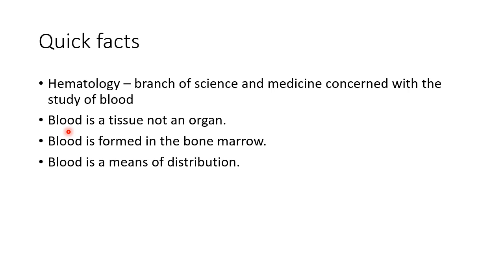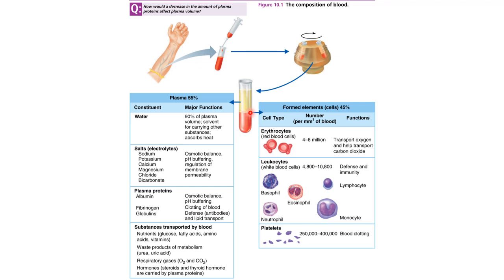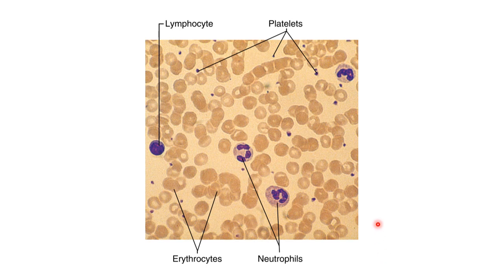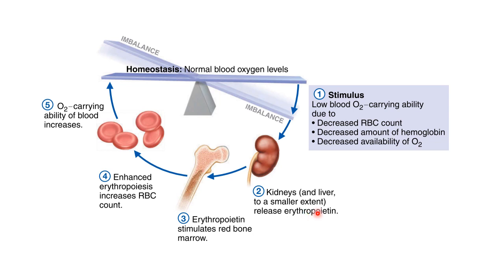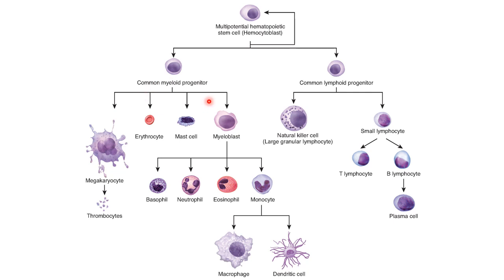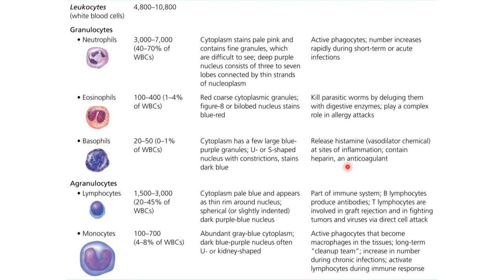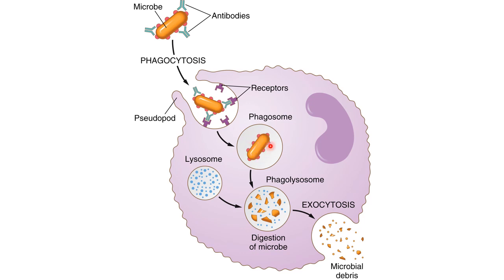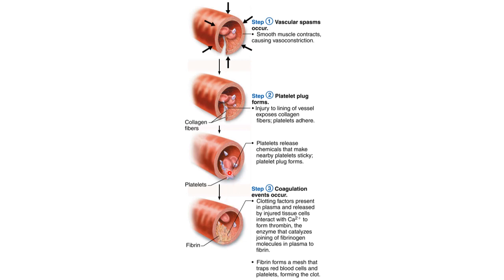Anatomy and Physiology of Blood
Introduction
Composition of Blood
Erythrocyte structure and function
Leukocyte types
Hemostasis